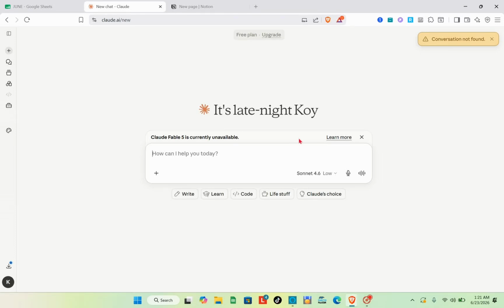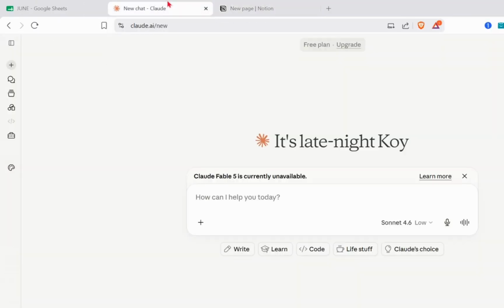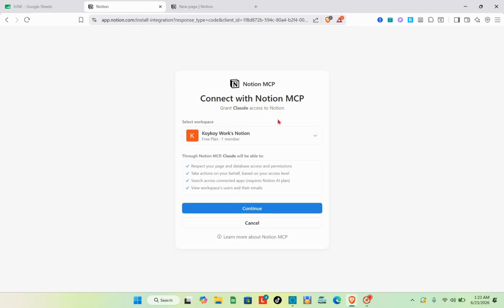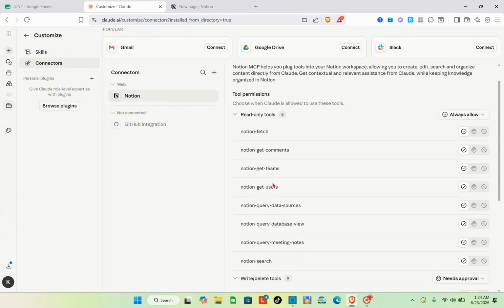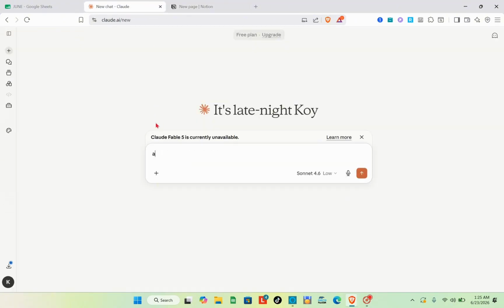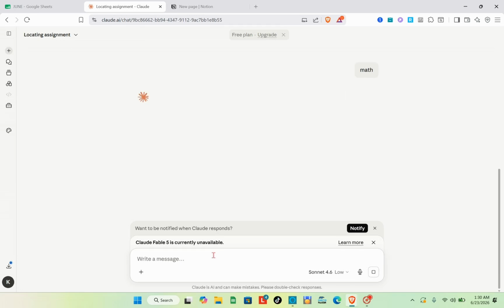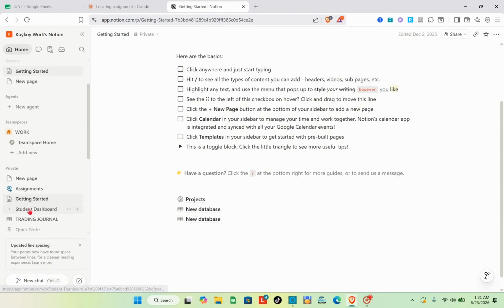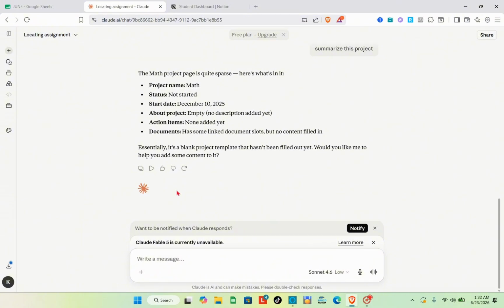How To Use Claude With Notion (Full Guide)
Learn how to use Claude with Notion to supercharge your productivity and streamline your workflow! In this comprehensive guide, we dive deep into the integration between Anthropic’s powerful AI and Notion’s versatile workspace. Whether you want to summarize long documents, generate creative content, or organize your database more efficiently, combining Claude with Notion is a total game-changer for students and professionals alike.

We will walk you through the entire setup process, exploring the best ways to bring Claude’s advanced reasoning and writing capabilities into your pages. You'll discover practical tips on prompt engineering specifically for Notion layouts and how to automate repetitive tasks that usually take hours. By the end of this video, you will have a solid understanding of how to leverage this AI duo to manage your projects like a pro. Don't let your notes stay static—transform them into an intelligent knowledge base today!